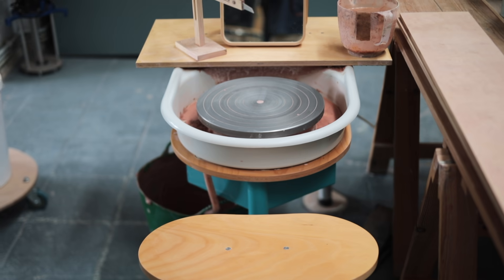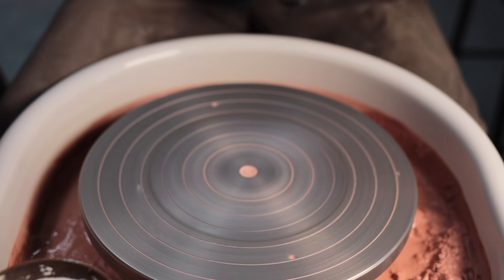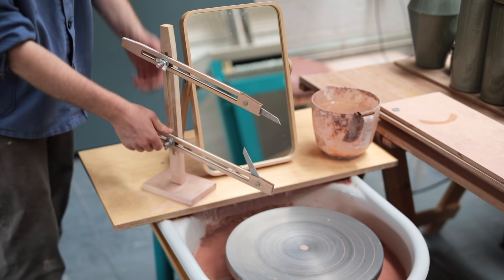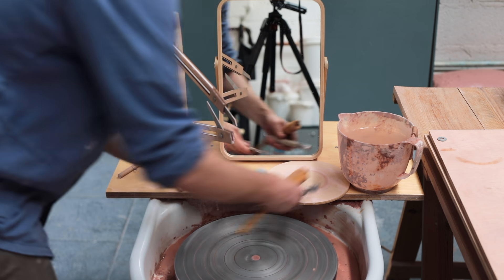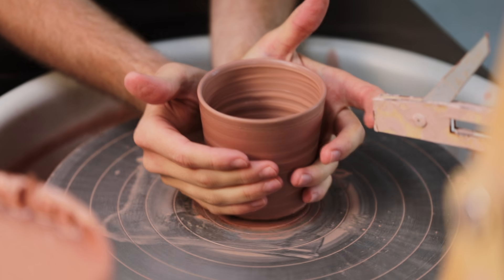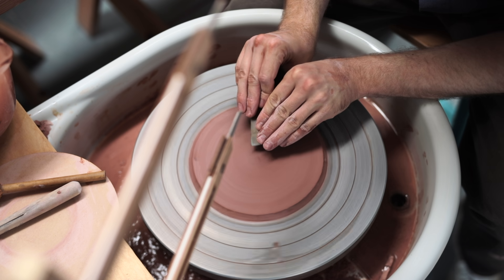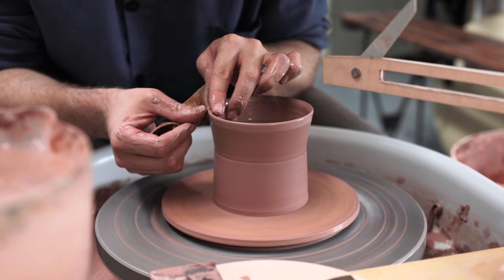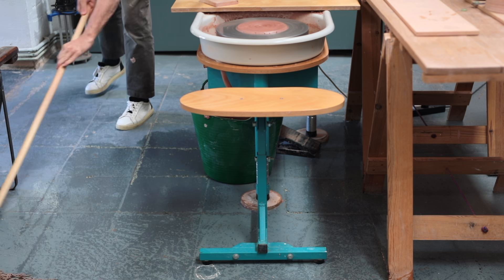My Pottery Wheel Setup — Tips and Tricks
My pottery wheel setup in the topic of this video. I'll be chatting about the tools I use, the why's and how's, and just general, good throwing practice and ways of keeping a ceramics studio clean, tidy and dust free!

⏱ • Timecodes:
0:00 - Introduction
0:15 - A list of useful throwing equipment...
1:22 - Pottery wheel opinions
2:12 - Chatting about my Rohde HMT 500
3:10 - Throwing gauge
4:05 - Mirror
4:45 - Water
5:47 - How I keep my workbench clean
6:09 - Pedal chat
6:33 - How I make reclaim easy for myself
7:53 - How to minimise dust
8:28 - Ware board discussion
9:29 - Usefulness of a heat-gun, hairdryer or gas torch
10:17 - How to store weighed out and wedged clay
10:41 - CLEANING
13:12 - The final step

📖 • PRE-ORDER MY BOOK

🏺 • If you want to learn how to throw a pot, you might like my 'A Beginner's Guide' series

*It's worth noting! That you won't get the same results as I do if you're firing in oxidation. The reduction firing really helps with this process.